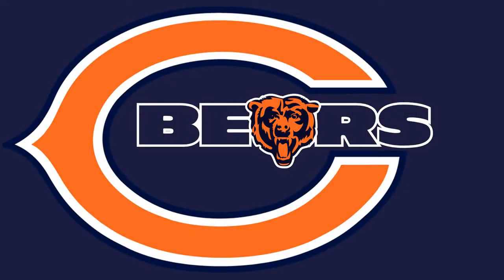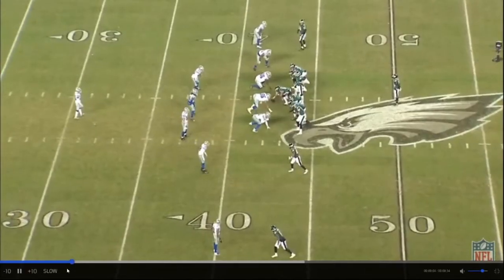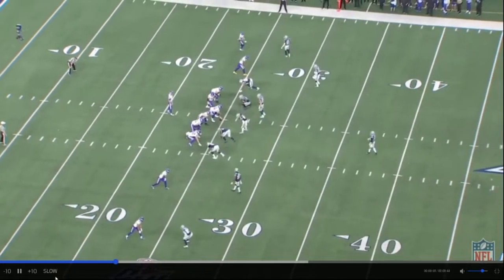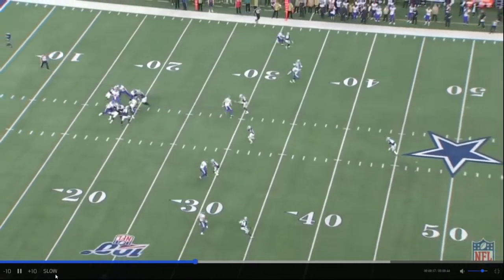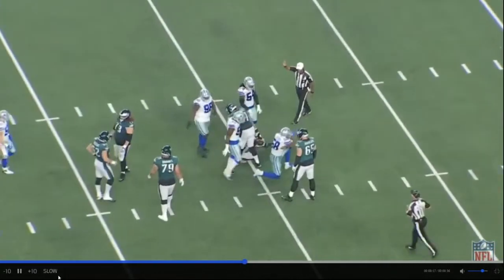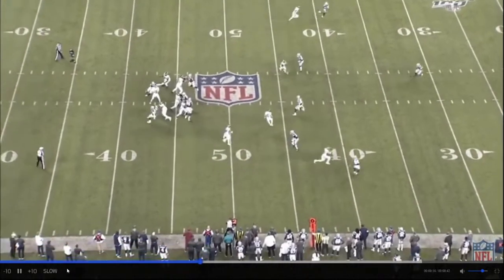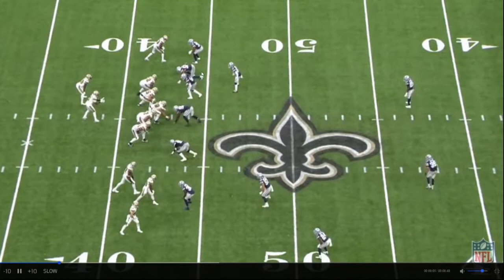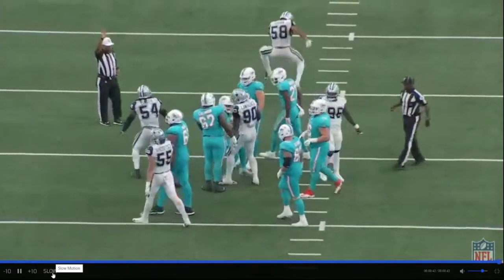Film Session: Robert Quinn 2019 Sacks - Bear Trap Episode 212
Welcome to the Bear Trap...a Bears podcast by a Bears fan.

This Episode: Breaking down Robert Quinn's 2019 sacks.

Videos are used for editorial and educational purposes only and I do not claim ownership of any original video content. I don't use said video clips in advertisements, marketing or for direct financial gain. All video content in each clip is considered owned by the individual broadcast companies.